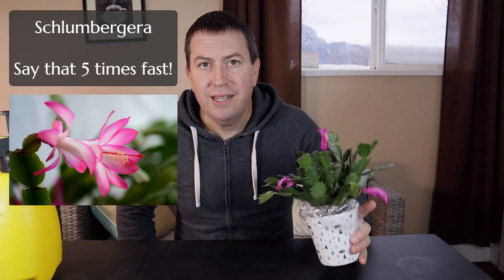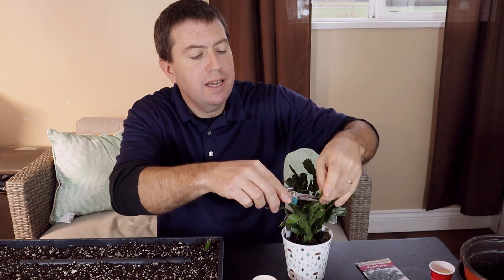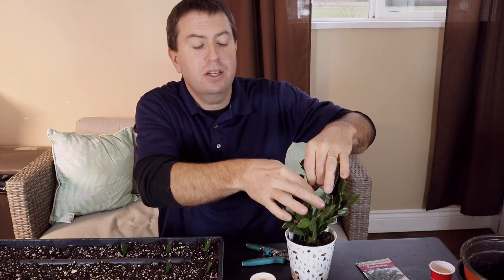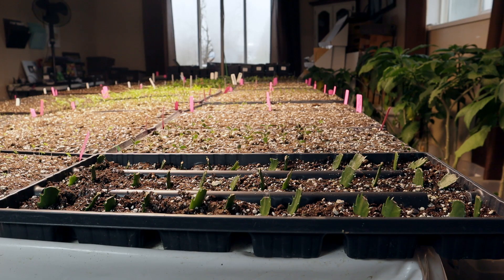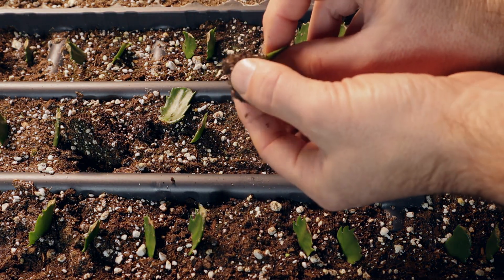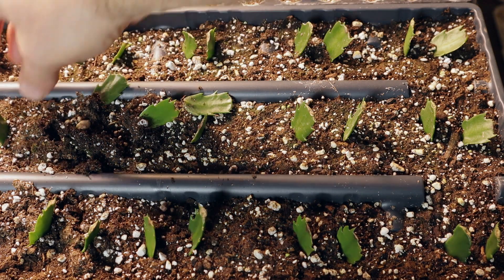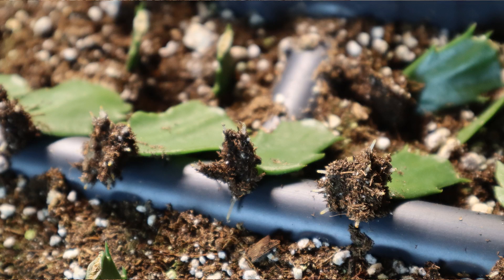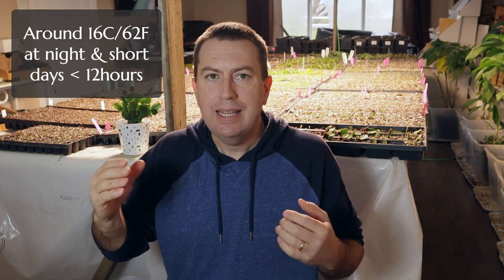Christmas Cactus Propagation by "Leaf" Cuttings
In this quick propagation project, I'll give you a look at the stem sections (cladodes) of Christmas cactus (schlumbergera). They're modified to look like and do the work of leaves, but remain very capable of rooting. I'll trial with and without rooting hormone to see if that makes a difference, and give you a close-up look at the callus as it begins to form into roots. BTW, I've been corrected in the time since posting this that the schlumbergera I propagated is actually a Thanksgiving cactus instead of Christmas. The best I can do is correct myself here, as I can't go back and redub the audio. It goes to show the well-known imprecision of common names. Older relatives had collections of these schlumbergeras and probably rhipsalidopsis (Easter cactus) too, but I never heard them called anything but the general term Christmas cactus. Common name drift - I should have known!